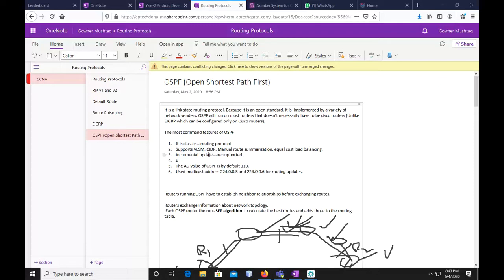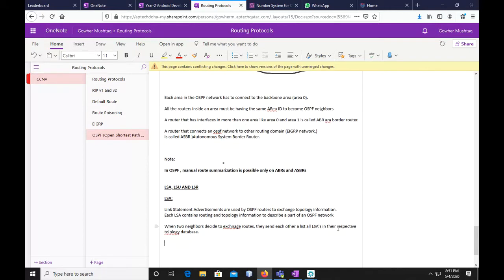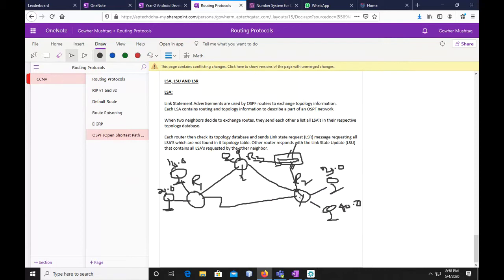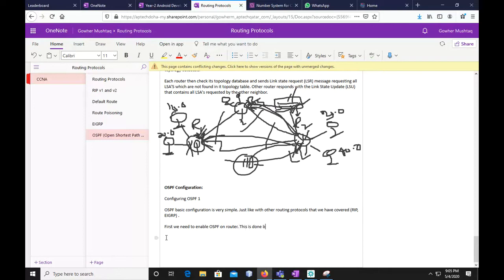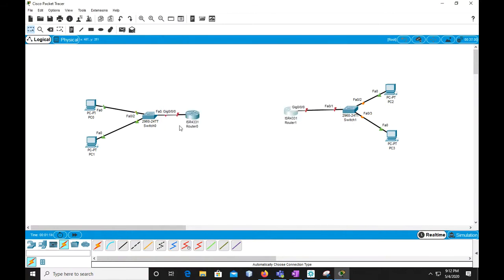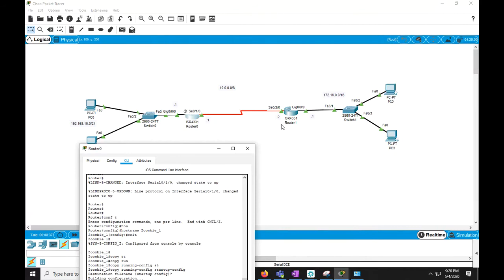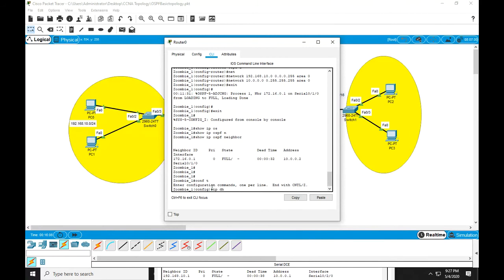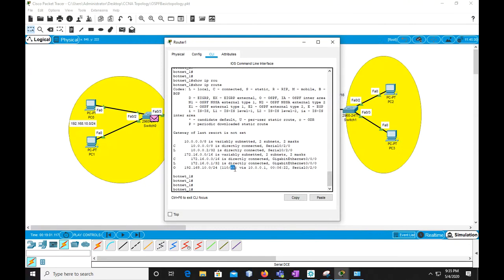OSPF Single Area Config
Overview of LSA, LSR AND LSU with OSPF single Area Configuration